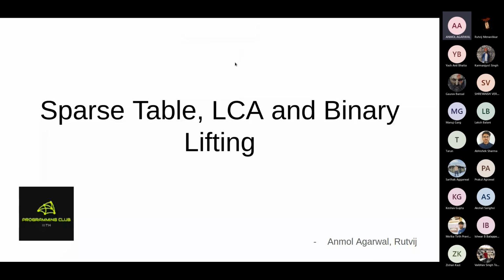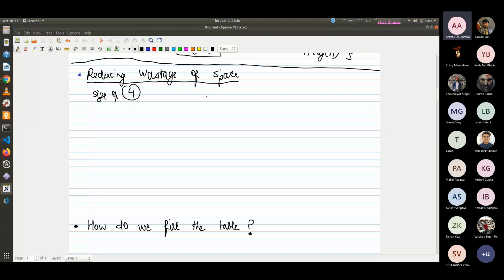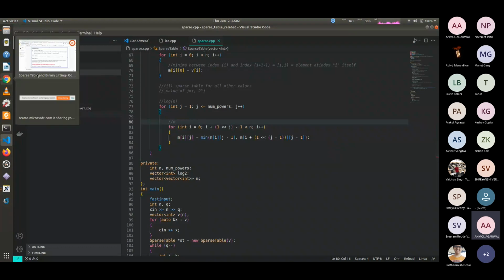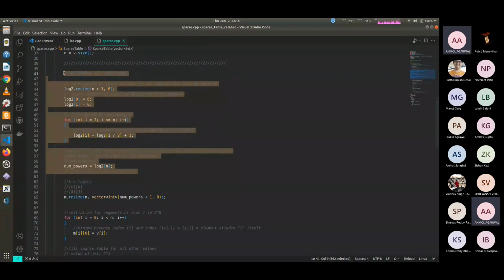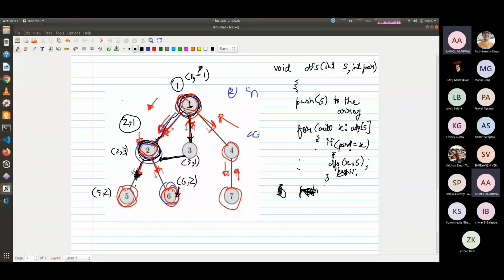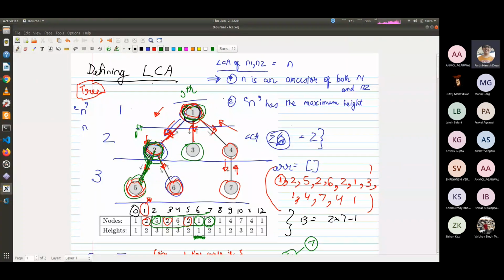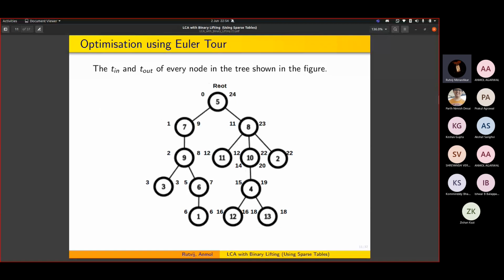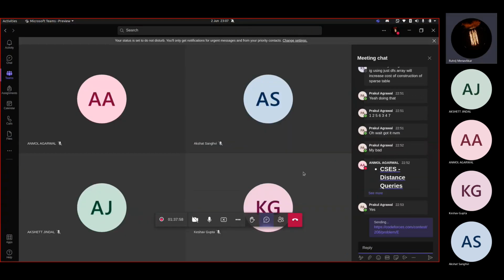Session on Sparse Tables and Binary Lifting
Session taken on 2nd June, 2022 by Anmol Agarwal and Rutvij (IIIT-Hyderabad)

2) Chapter 9 of the CP Handbook by Antti Laaksonen